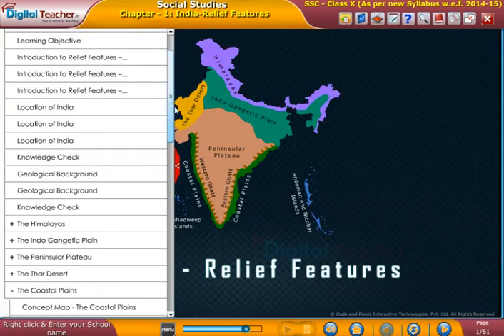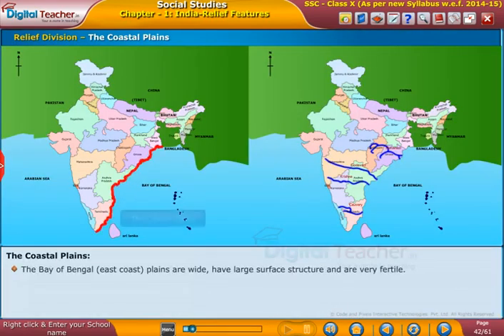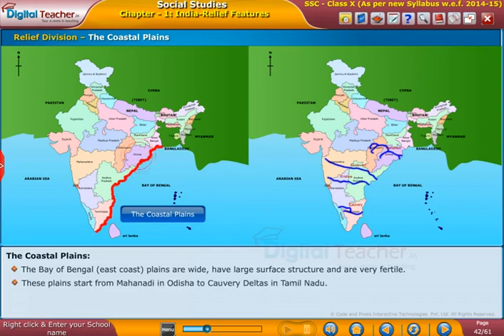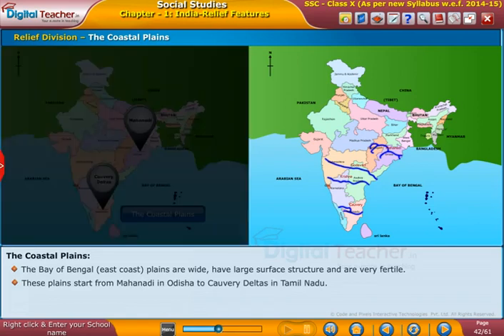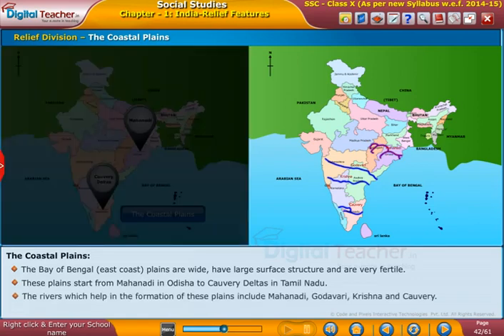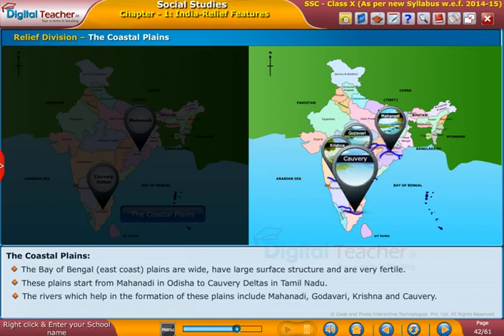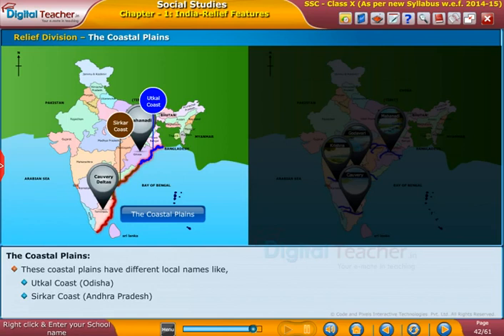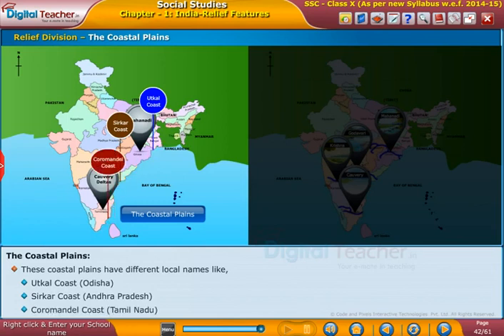Relief Division – The Coastal Plains, Class 10 Social | Smart Class